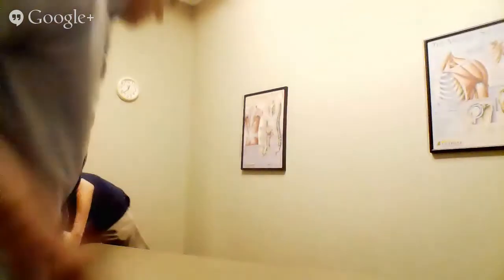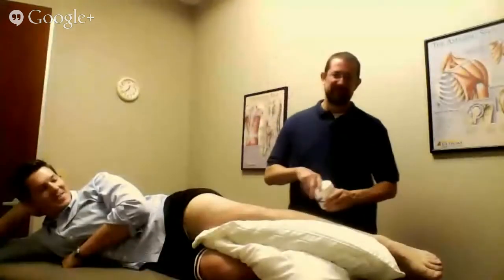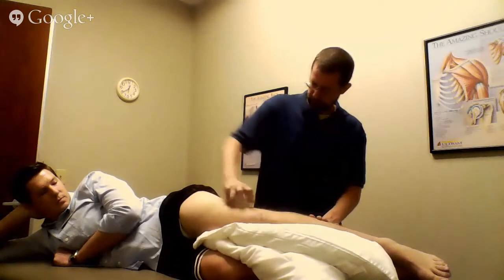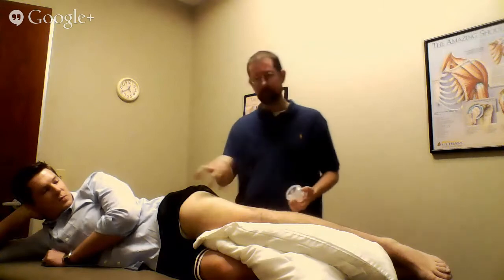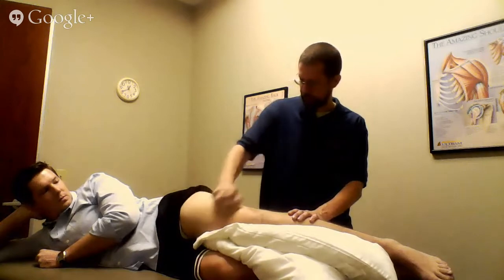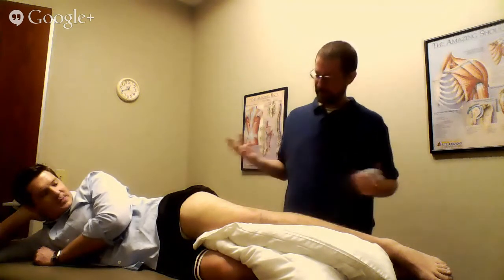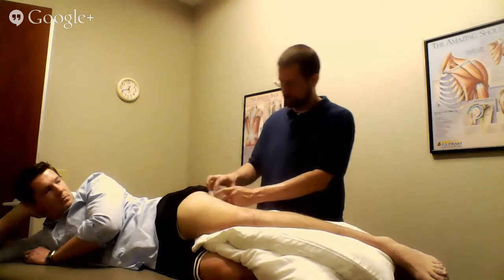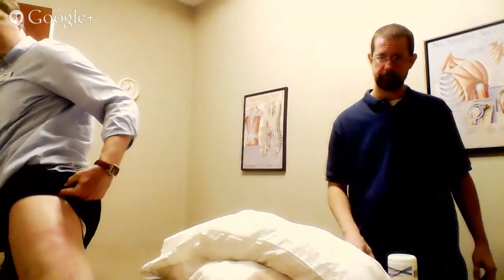Fascial Work and Cupping: Jay Bell, NMT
We get the privilege of sitting down with Jay Bell to discuss what fascial massage therapy is and how it can benefit you. We will also go into how cupping therapy can help and provide a demonstration. This is an online interview - you can enjoy from your own home!